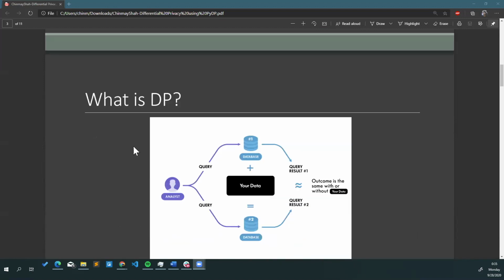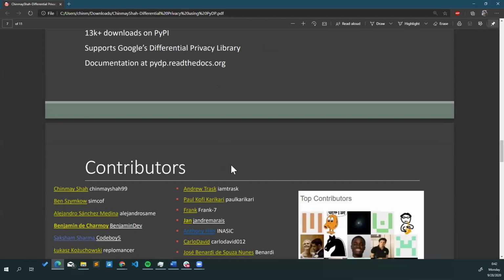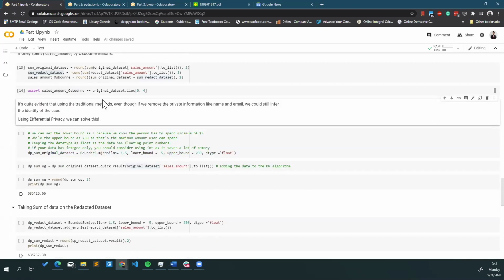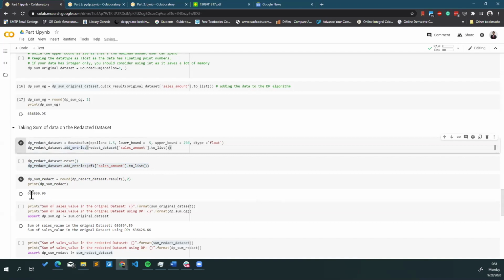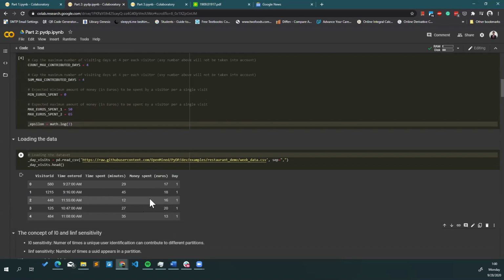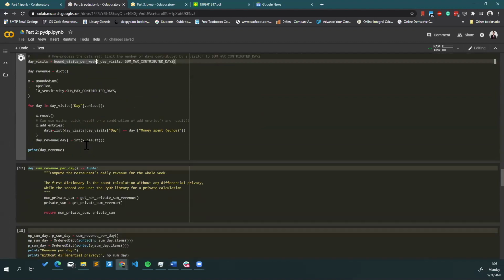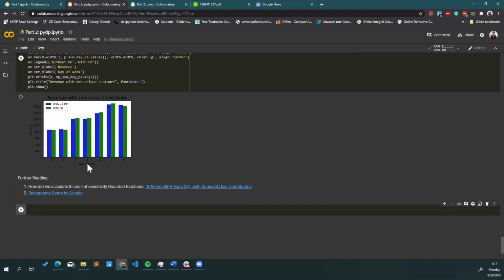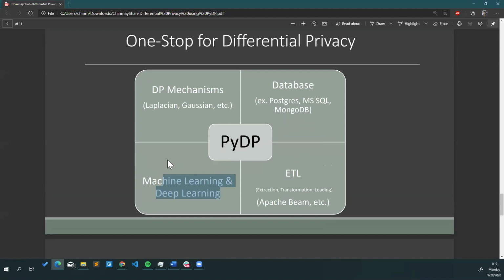OM PriCon2020 Tutorial: Differential Privacy Using PyDP - Chinmay Shah